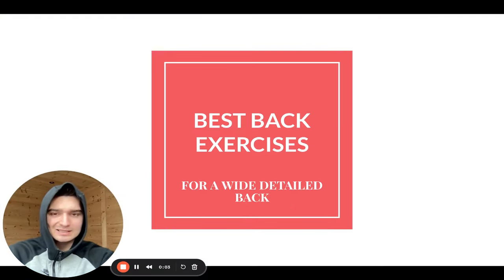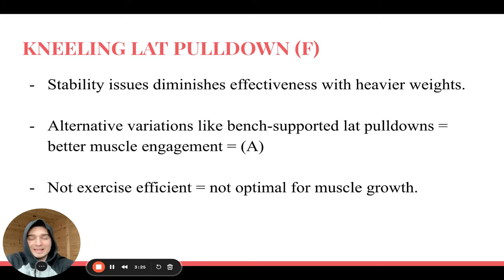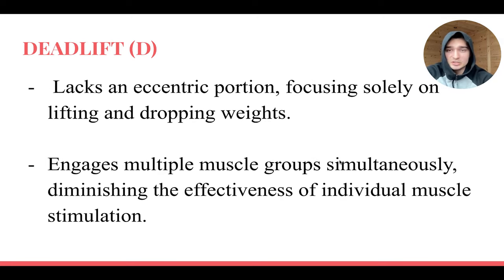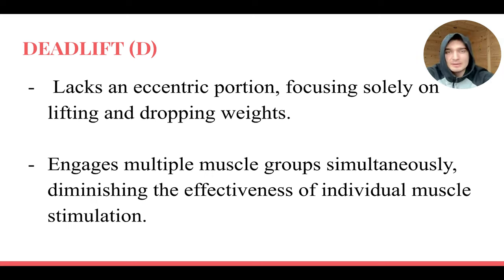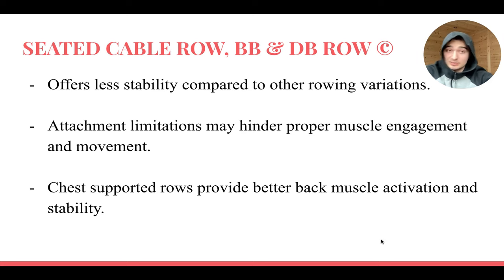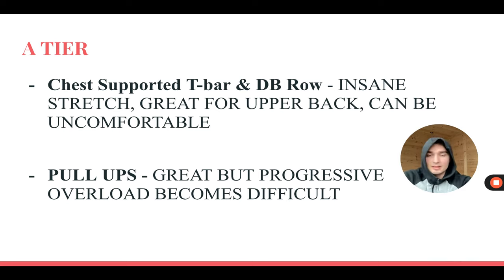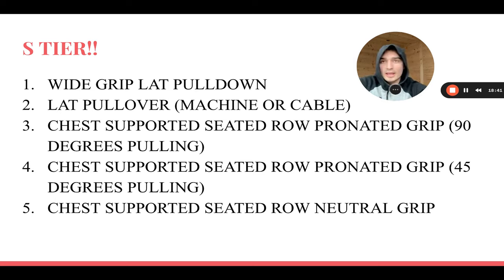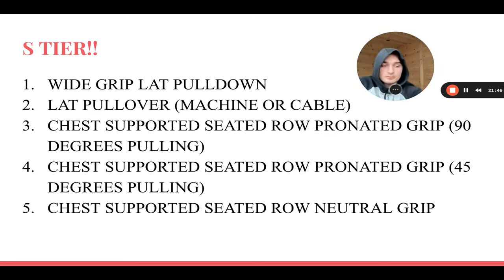The BEST Back Exercises: Tier-List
In this video I go over the best and worst back exercises for muscle growth. I explain why and give you some practical training advice at the end. Hope you enjoy.